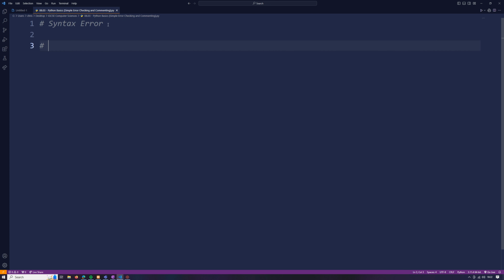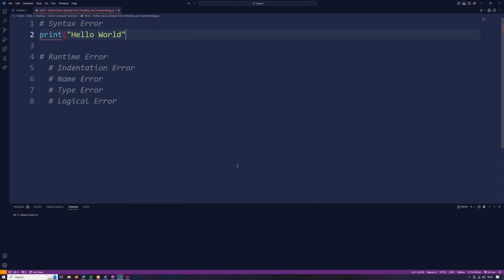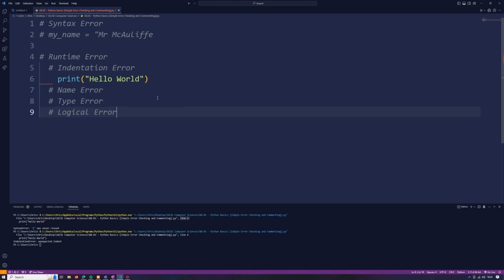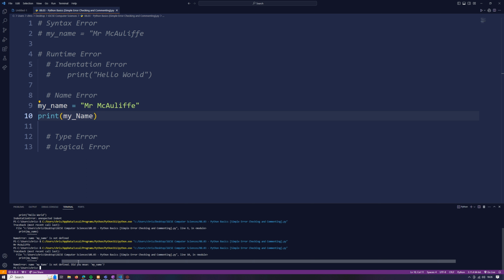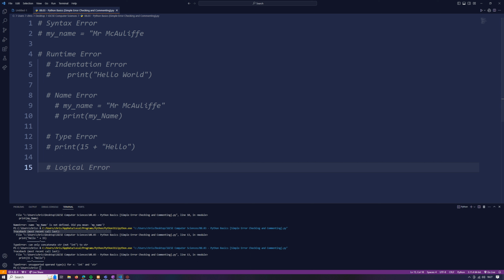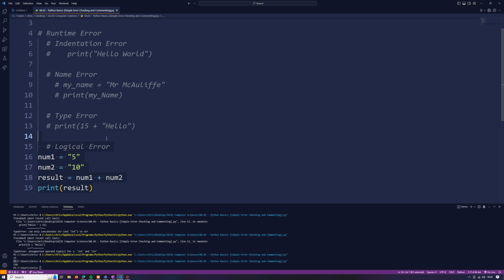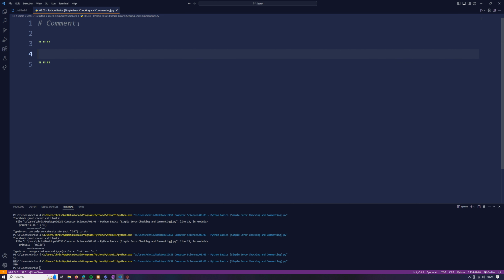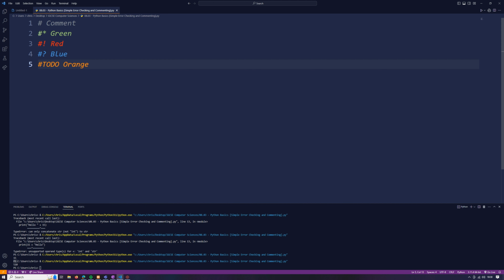08.03 / 04.01.03: Python Basics [Simple Error Checking and Comments]